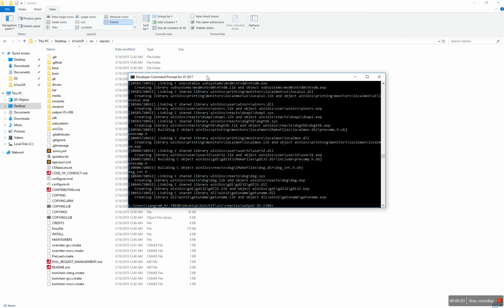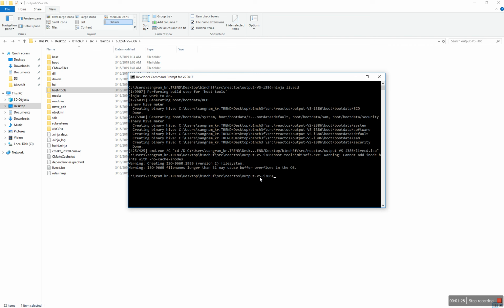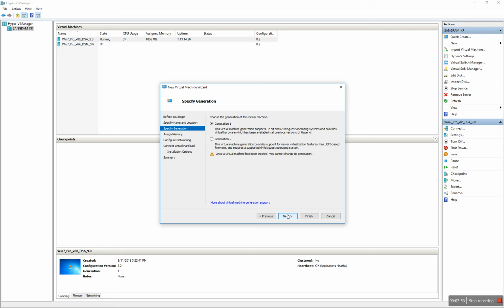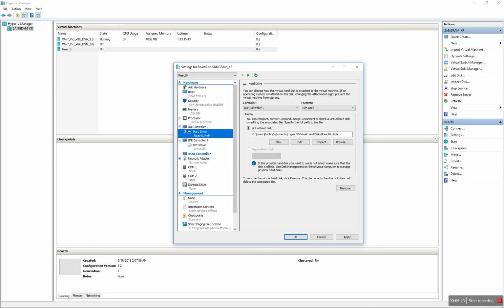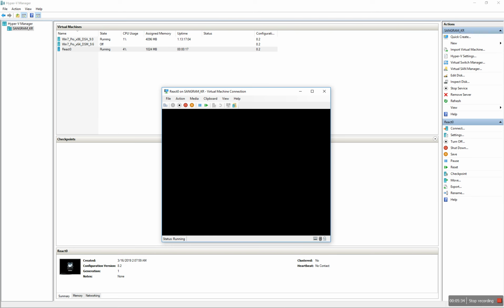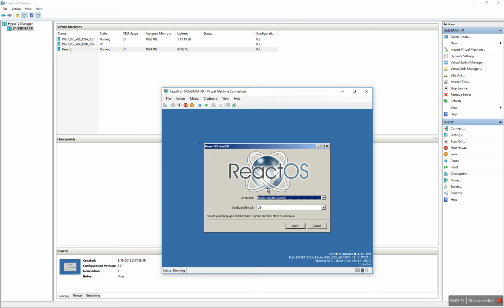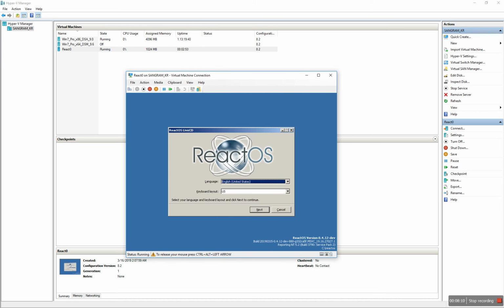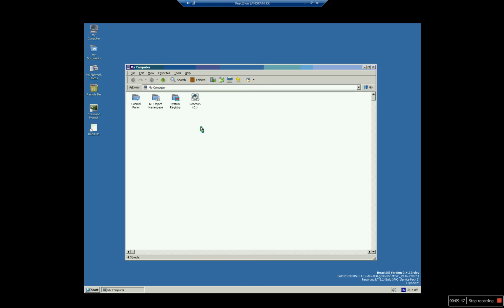01 Compiling ReactOS - Part 4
Compiling ReactOS

2.
3. Build using Developer Command Prompt for Visual Studio